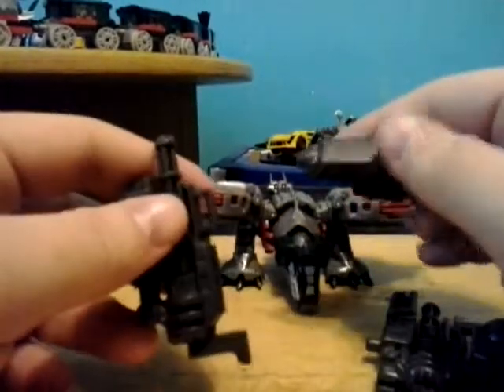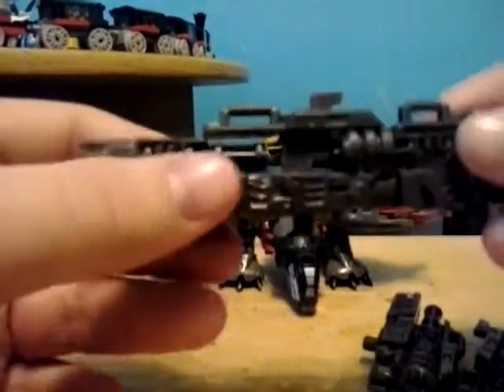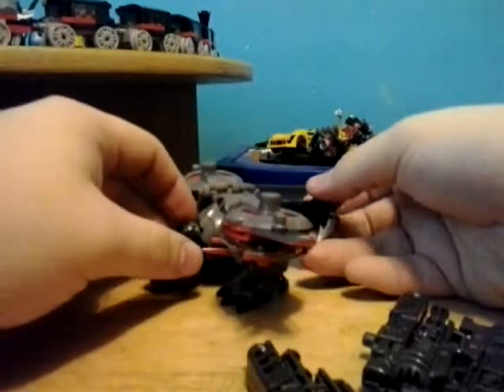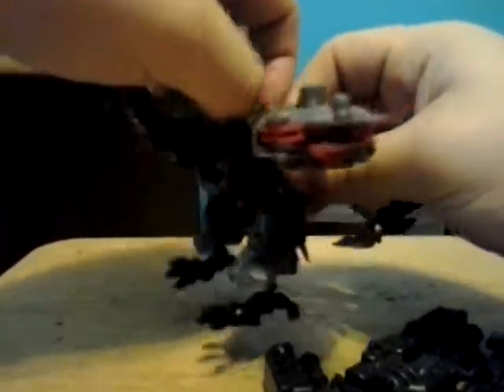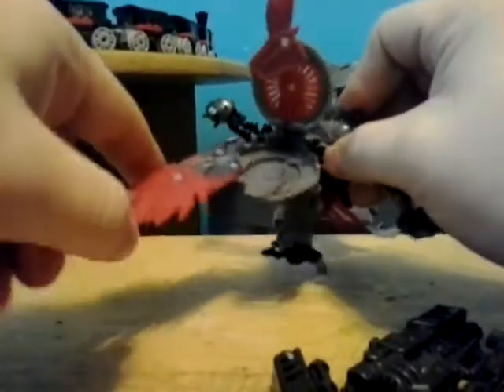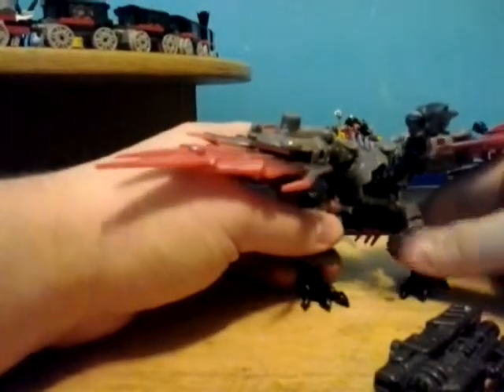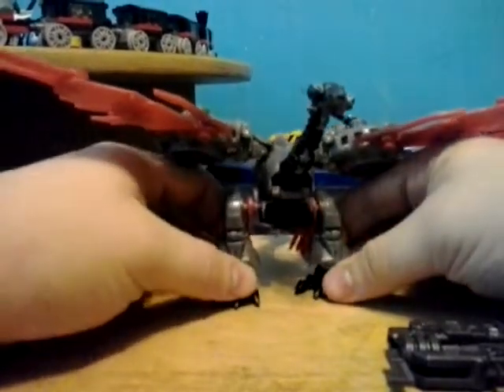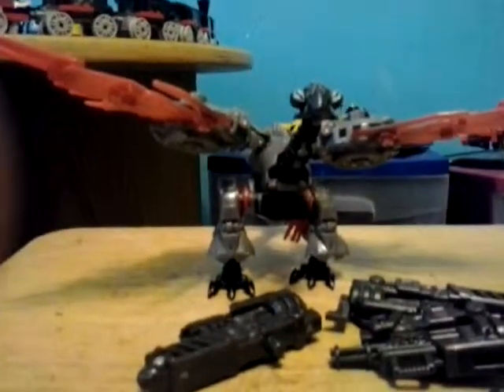Transformers DOTM laserbeak review